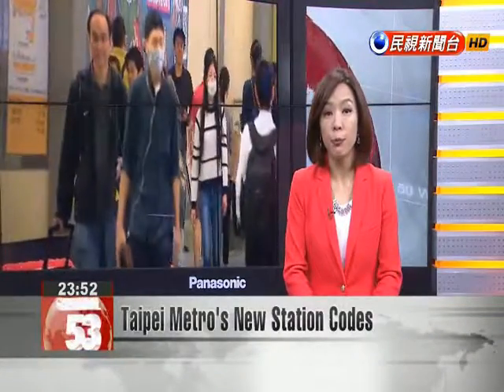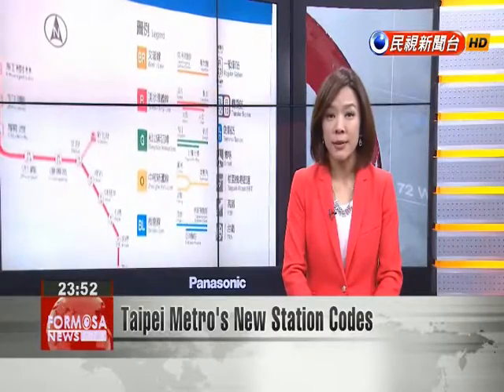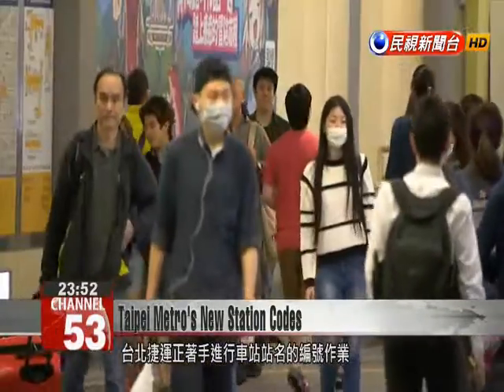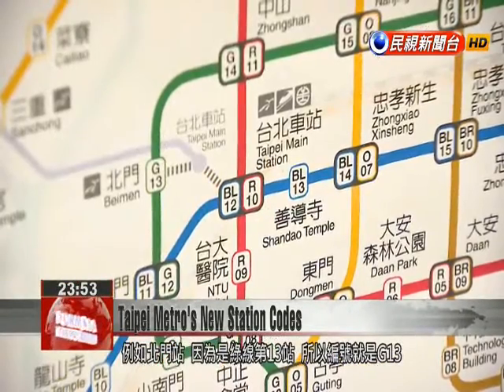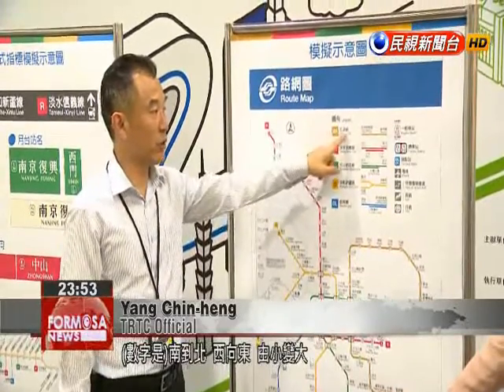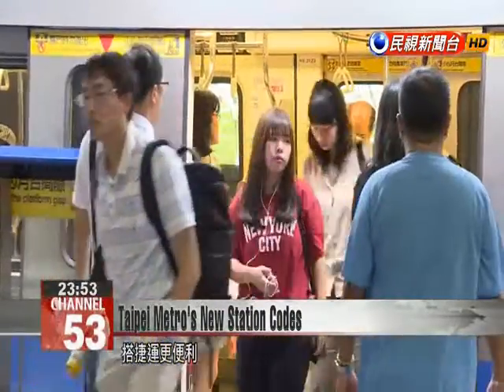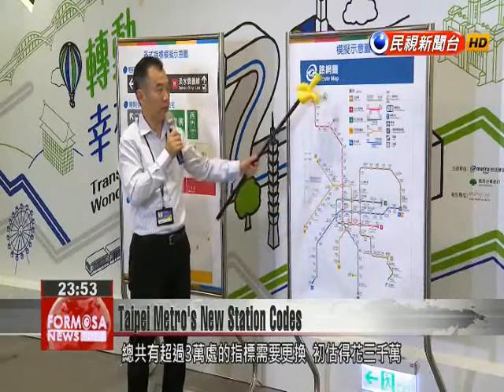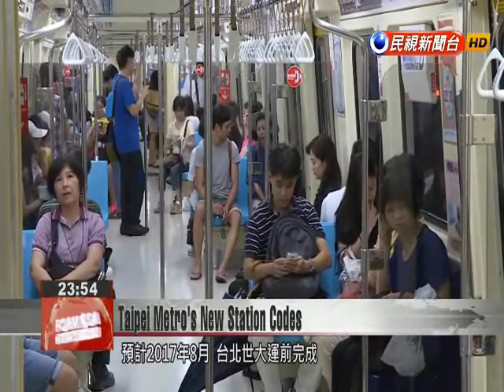Taipei metro system to unveil new station coding system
Today, the Taipei Rapid Transit Corporation officially unveiled an upgraded coding system for metro lines and stations. The change is expected to help foreigners navigate metro lines more easily. The metro authority expects to complete implementation of the new coding system before the Summer Universiade opens in Taipei in August 2017. The Taipei Metro is in a process of implementing a new station coding system, using a combination of a prefix to indicate the line color and a number. Take Beimen Station for an example. Since it is the 13th station on the green line, its new code is G13. Two codes will be assigned to stations where two lines meet. Yang Chin-hengTRTC Official The color of each line will be the prefix followed by a number for each station, with the numbers increasing from south to north and from west to east.  This new coding system is to help foreign visitors who may be confused by complicated station names and make it easier for them to navigate the city’s metro system.Foreign VisitorI think it will be a lot easier for foreigners who are here just visiting not living here. The TRTC plans to update maps, signage across the metro systems, and announcements across 117 stations, potentially replacing over 30,000 signs. The upgrade is set to be complete before the city hosts the Summer Universiade in August 2017 and is expected to cost NT$30 million.